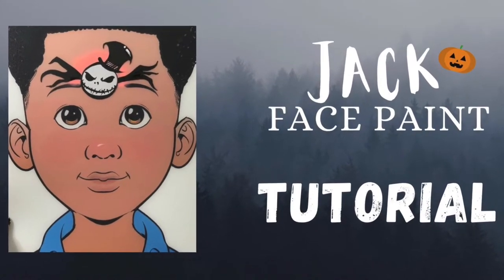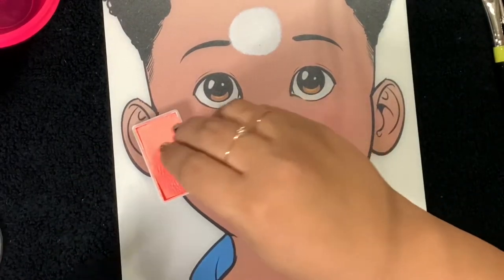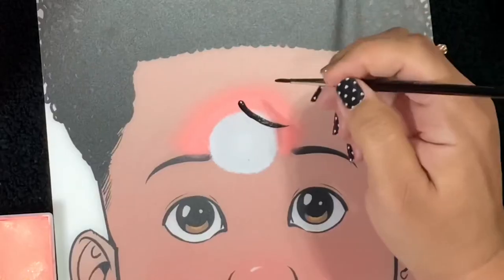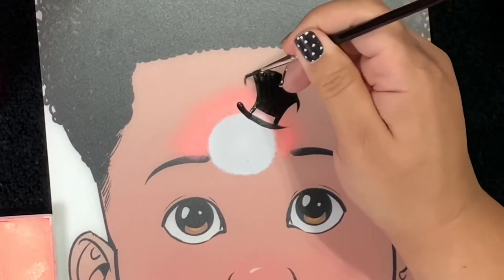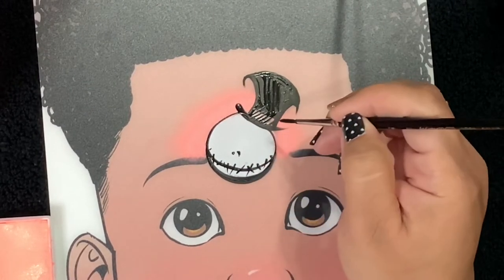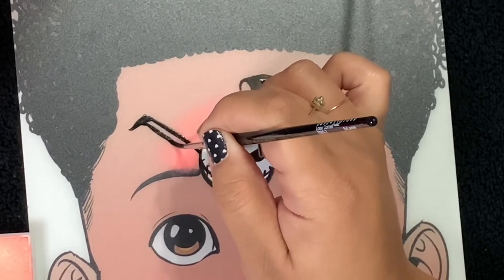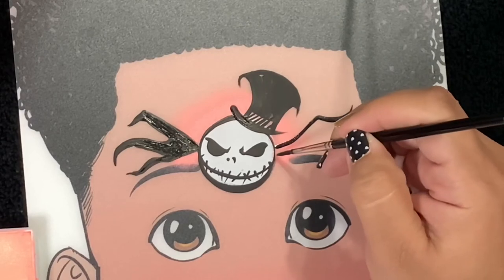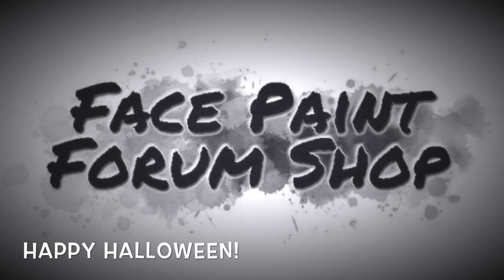Jack Skellington Face Painting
Facepaintforumshop.com